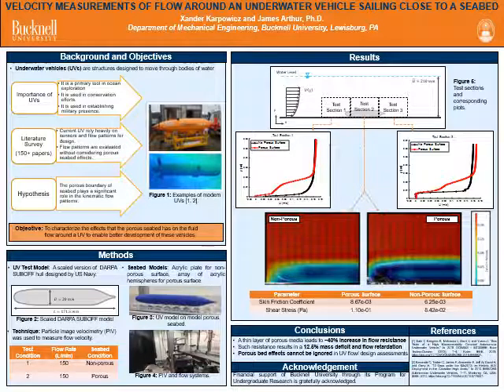Karpowicz - Velocity measurements of flow around an underwater vehicle sailing close to a seabed